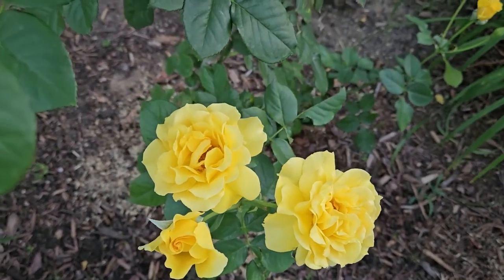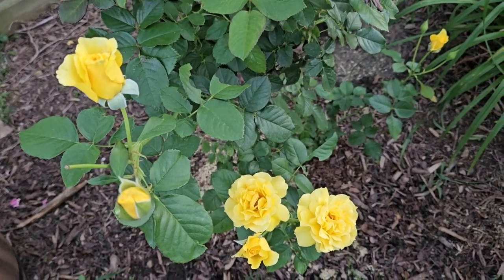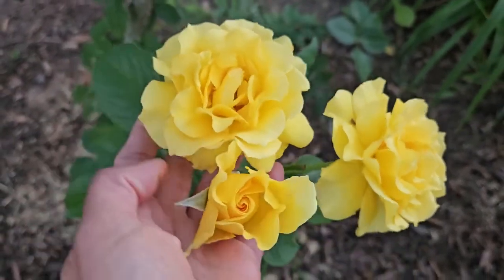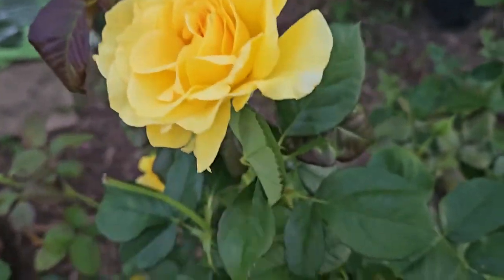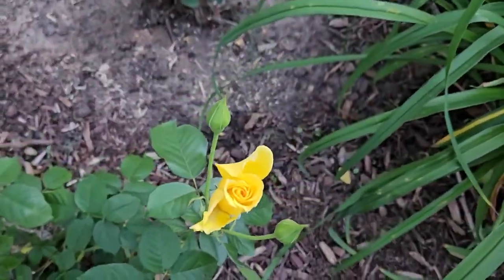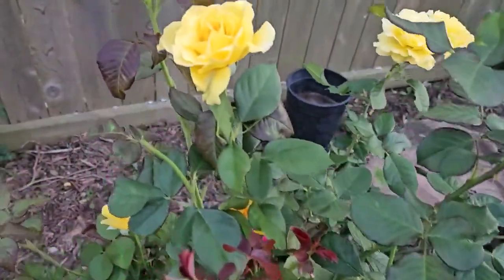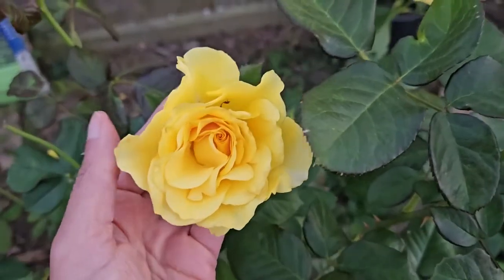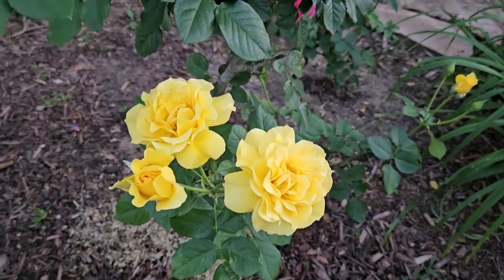My very speical rose - Sparkle and Shine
Sparkle and Shine rose is the oldest rose that I have in my garden. It's about 9 years old. My husband bought it from a local nursery for Mother's Day. This is the one rose that has gone through the test of time and nature.

It is so hardy! It's the rose that inspires and gives me a courage to do a no-spray garden. If you haven't read about my rose journey, check it out